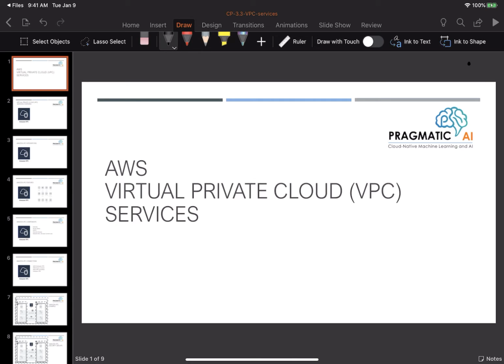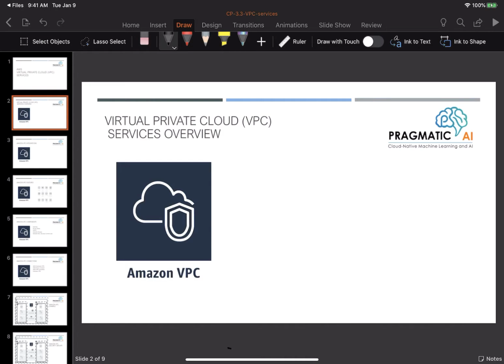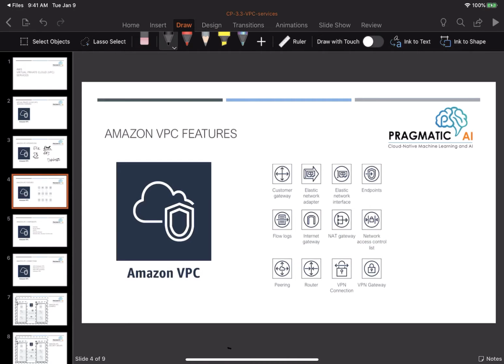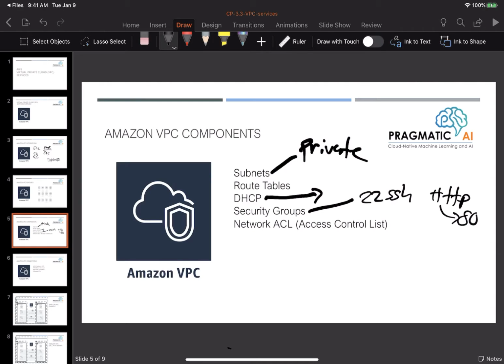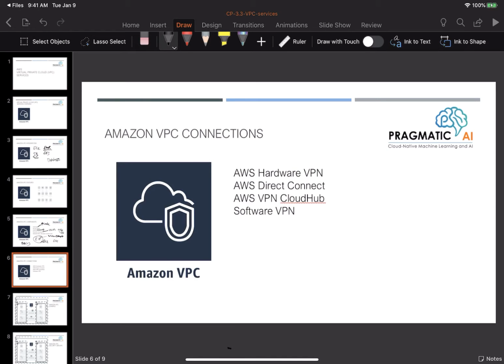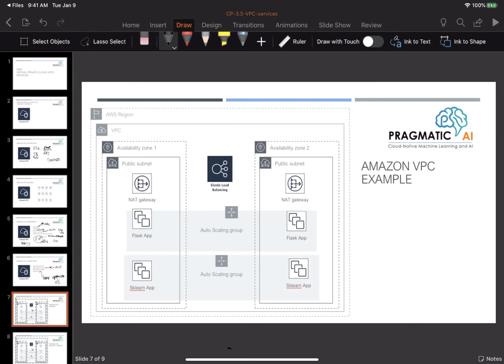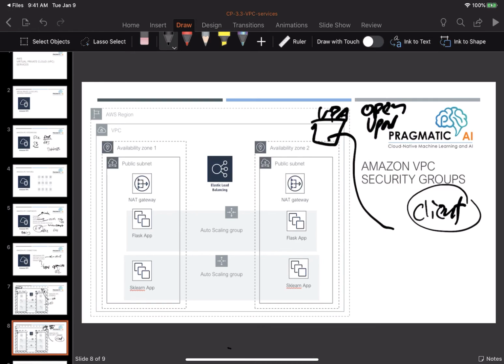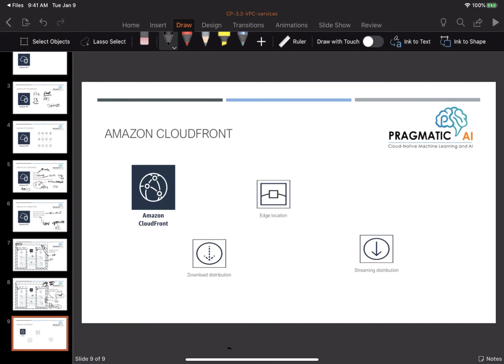3 7 vpc services